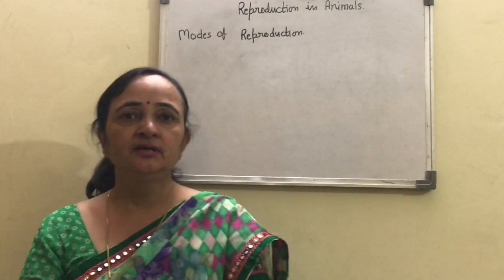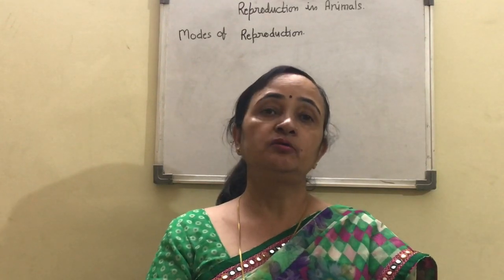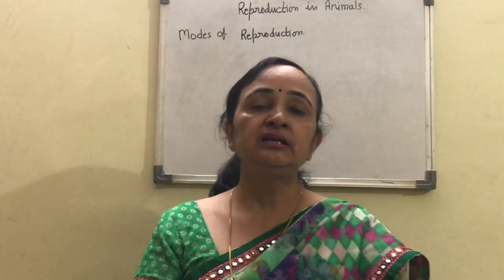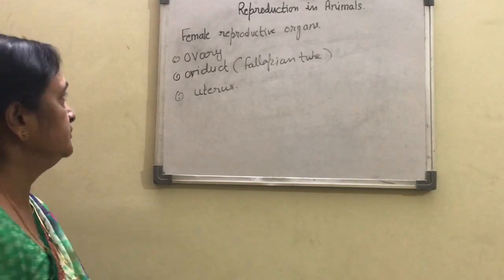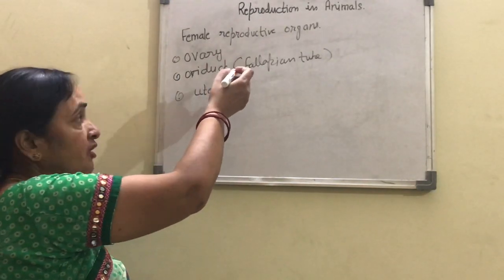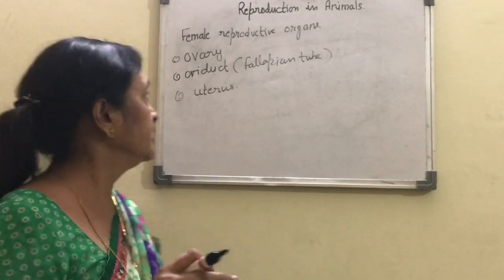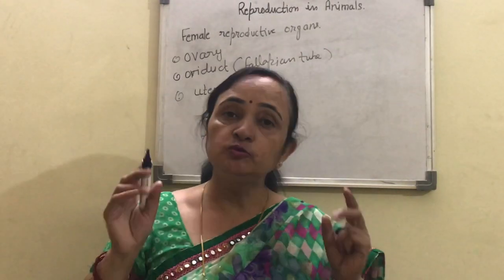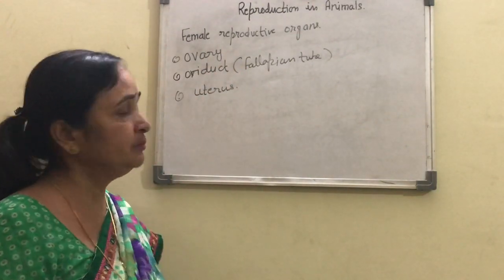Class 8 | Reproduction In Animals | Science